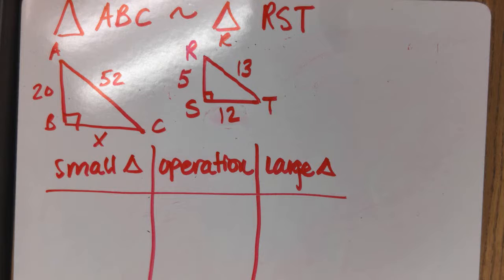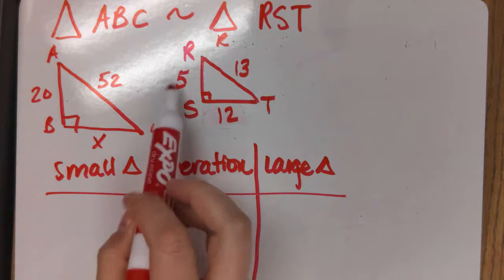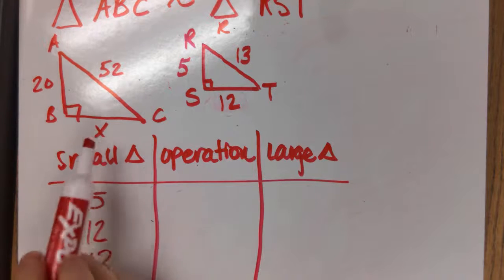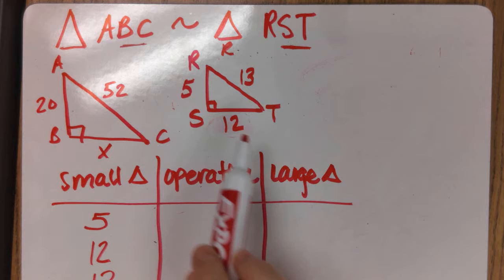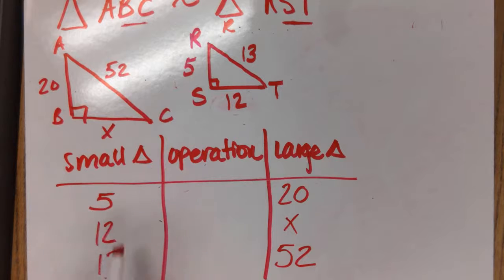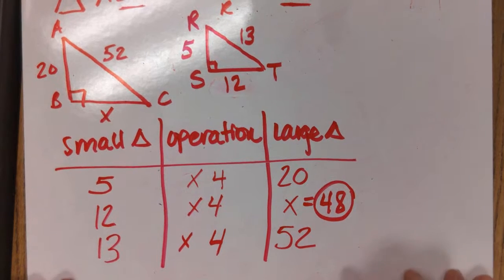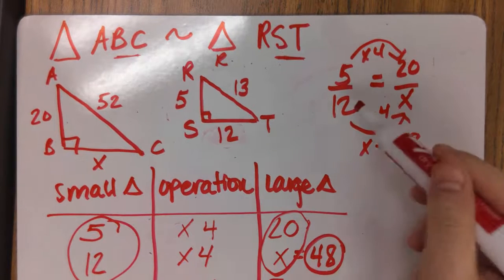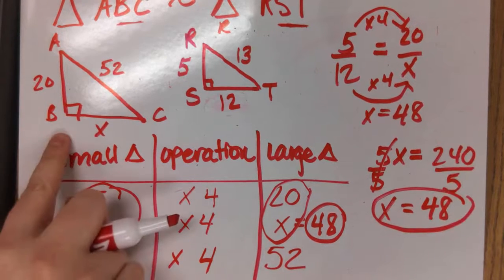Solving Similar Figures